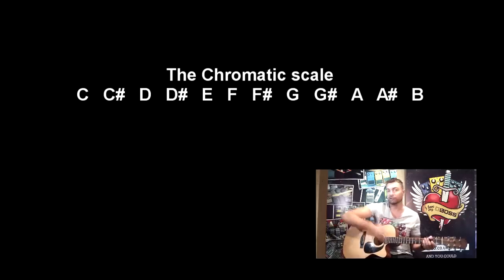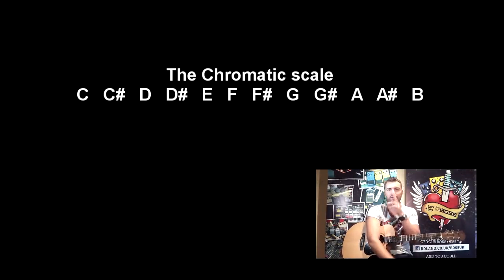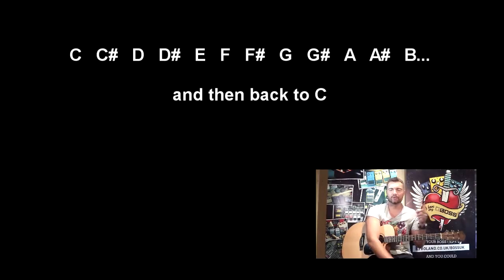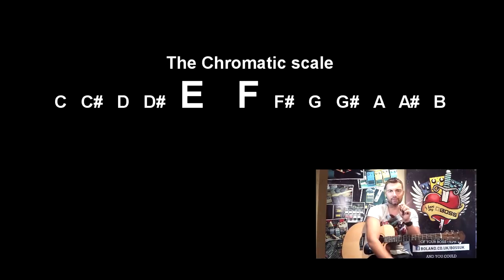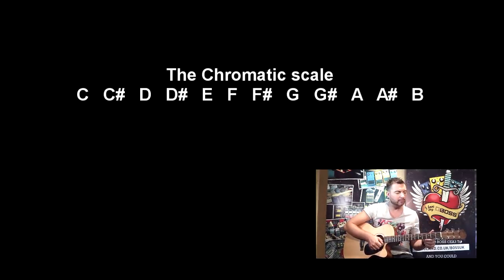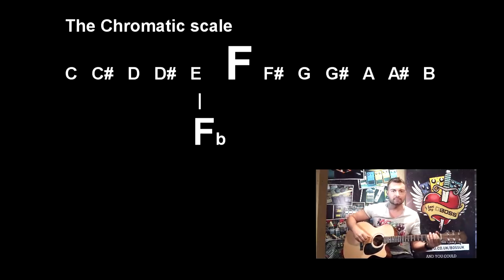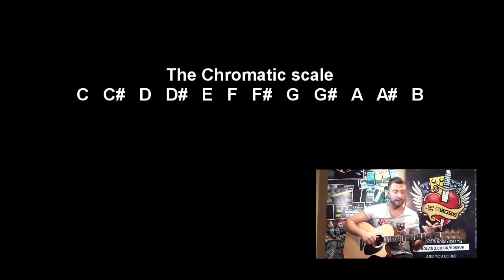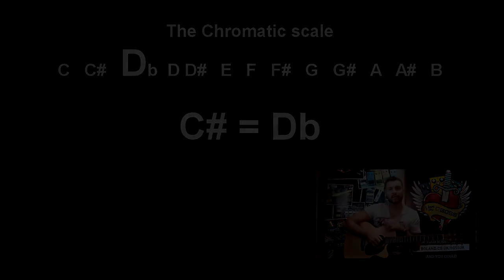Chromatic Scale Music Theory for guitar players pt 1 - Lee wrathe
Music Theory for Guitar players part 1 -The Chromatic Scale
Part 1 of a series of videos that represent the fundamentals of Western Harmony and how that applies to the guitar.
Condensing Music Theory into 3-4 key concepts that will help you work out your favourite songs and write your own music.

The series covers
• The Chromatic scale (and equal temperament)
• The major scale ...what it is, how it's made, how to play it and how chords are built from it (Harmonisation) and chord progressions.
• Extending the basic chords to 7th, 9th, 11th, 13th and altered.
• And finally a clear explanation of the Modes of the Major scale and how and why they work.
I can usually teach these fundamentals in an hours lesson (face to face, at a clinic or via Skype).
But I think this base level of harmonic understanding should be free for everyone who is interested in learning but doesn't know where to start in the face of so much info on the net!
Once the series is complete I will begin the process of the next tier of guitar based theory tuition videos that will cover Harmonic and Melodic minor, chord substitution (and a lot of other Jazz and Classical related harmony) for the guitarist.

I hope they are of use to you and if you need a written version you can request a free copy of my tuition book "Ninja Guitar" part 1 by hitting me up with a subscription here and mailing me a request.
Best wishes
Lee